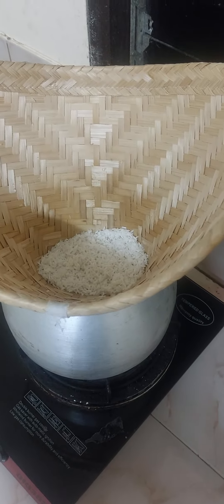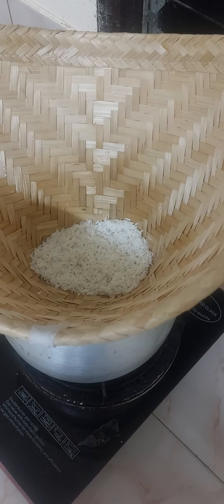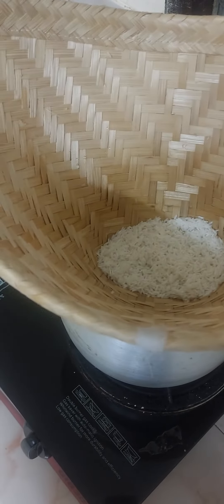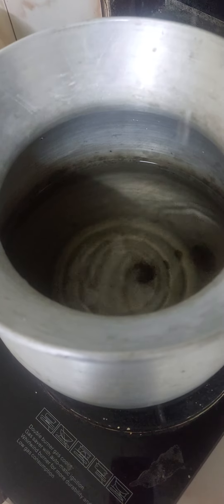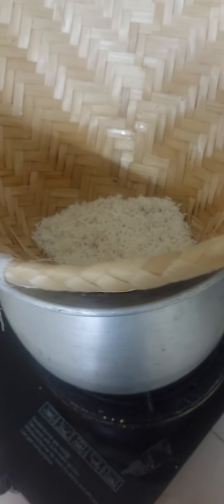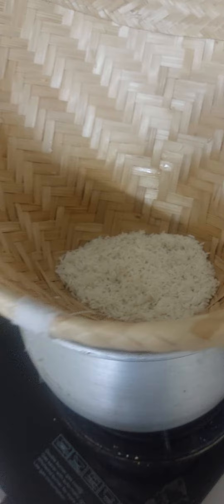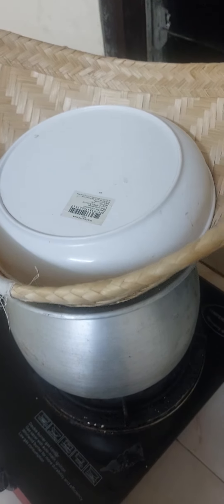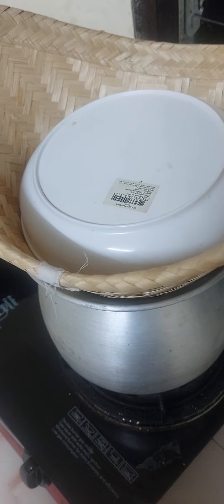I COOKED THE STICKY RICE CORRECTLY EXCEPT LATER ON I FOUND OUT IT WAS JASMINE RICE.